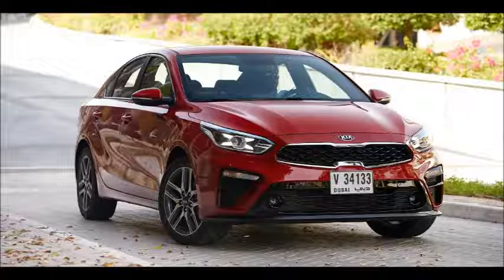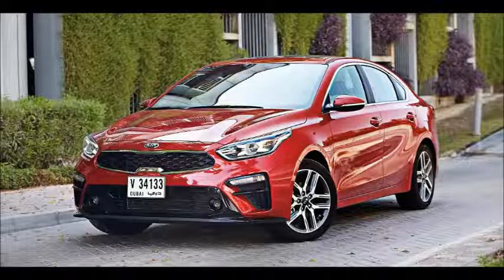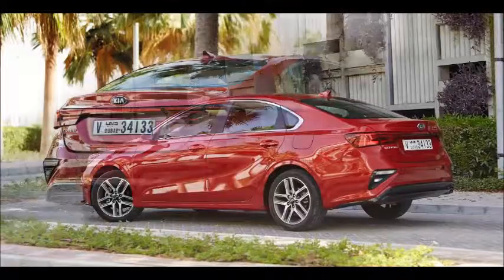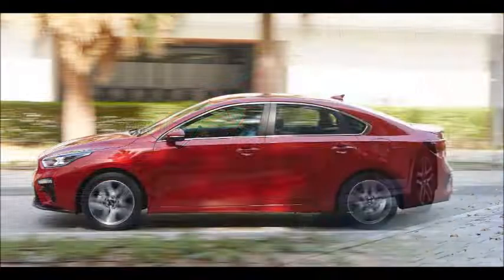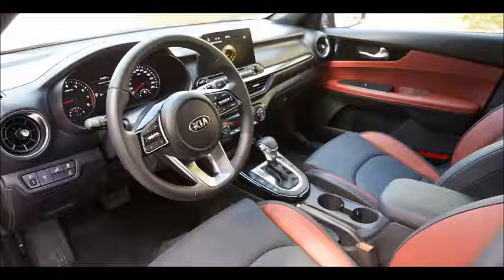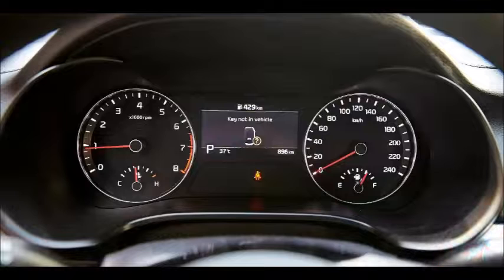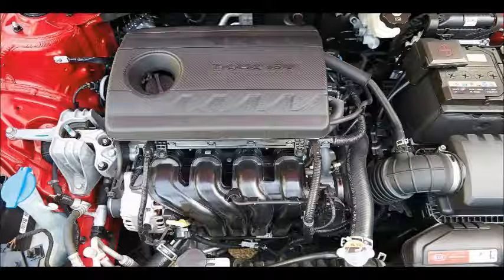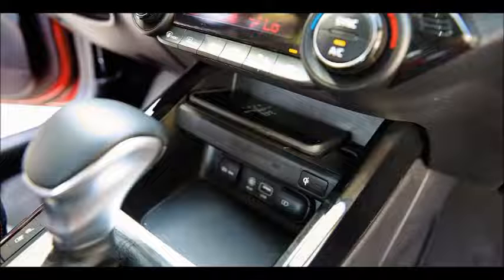2019 Kia Cerato review: Value proposition.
2019 Kia Cerato review: Value proposition.
Kia has always been generous with the amount of kit it has offered buyers.
But it seems to have outdone itself with the new compact saloon.

Styled at Kia’s American design centre in California, the all-new model sports a much sleeker, more dynamic design that has taken obvious cues from the awesome Stinger GT sports saloon.

Much like its larger sibling, the new Cerato gets a long bonnet and longer front overhang and a short rear deck connected by a sloping roofline, lending it a visibly athletic fastback profile.

The signature ‘tiger-nose’ grille and large lower air intakes add to the aggressive countenance, while the LED daytime running lights give it a more upmarket appearance than before.

The cabin too receives updates inspired by the Stinger, featuring a wider dashboard with cleaner lines overall and less clutter than before thanks to the reduced number of buttons and knobs.

The circular air vents that are similar to the Stinger’s and the red and black two-tone seats give the cabin an aura of sportiness while soft touch materials used all around add to its overall refinement.

The most impressive aspect of the new Cerato is however its incredibly wide array of technology features and driver aids, some of which are not available even in larger, more expensive models from rival brands.

The Drive Mode Select feature offers a ‘Smart’ mode, which monitors the driver’s habits and automatically adapts to inputs, while drivers can manually choose from among Comfort, Eco or Sport modes.

Apart from the usual tech features that have become commonplace now, the Cerato offers automatic air conditioning systems with vents for occupants in the second row of seats, steering wheel-mounted audio and Bluetooth device controls, optional Smart Trunk that opens automatically when it detects the presence of the smart key nearby,  rain-sensing windscreen wipers, heated and electrically-controlled door mirrors, tilting and sliding sunroof, electric windows, front and rear Park Assist System and automatic headlamps among others.

The ventilated and heated front seats are definitely something unheard of in this class and price point.